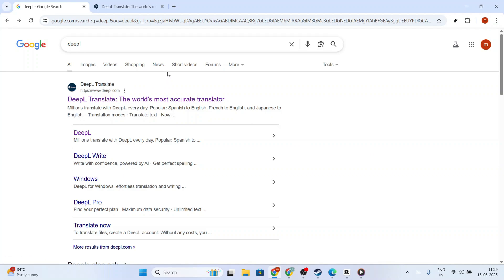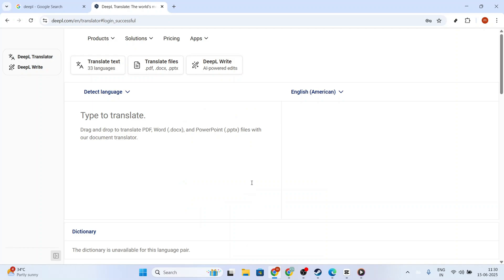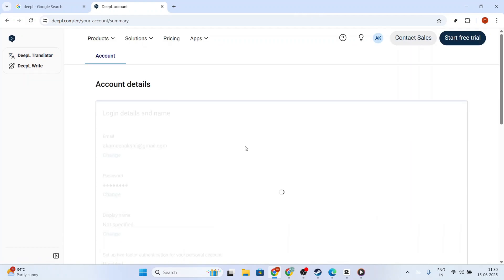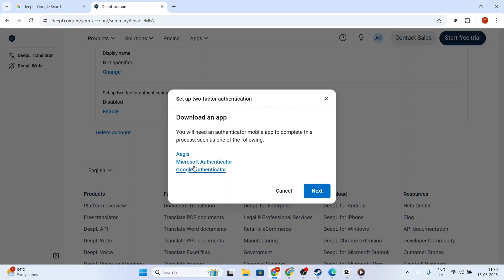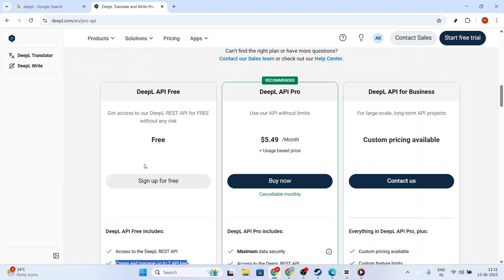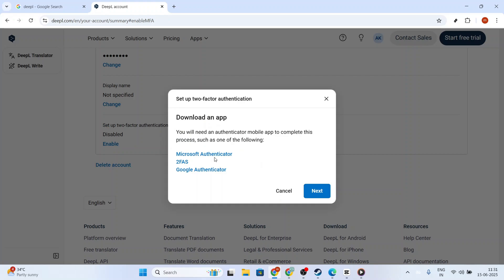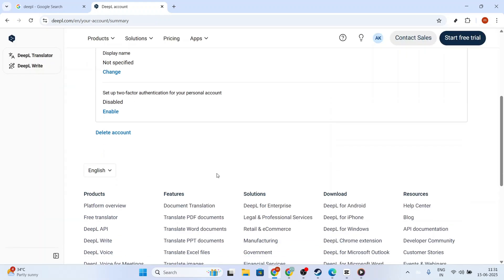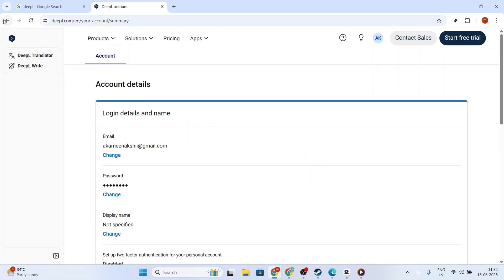How to Get Deepl API Key 2026 - Full Guide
Learn How to Get Deepl API Key in this video.